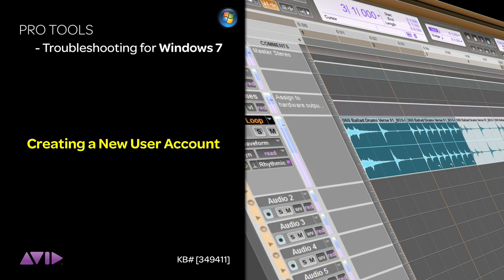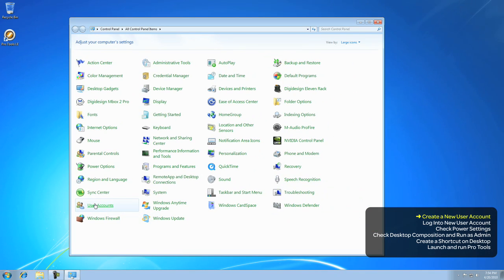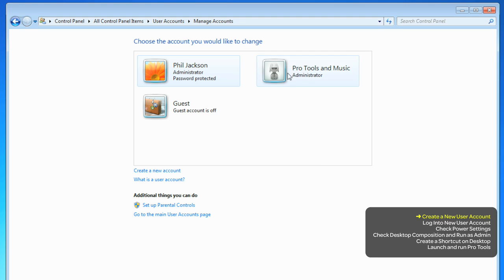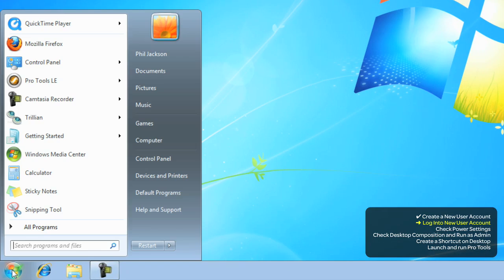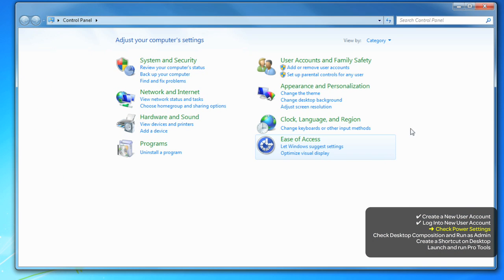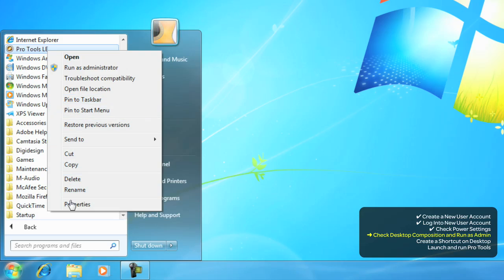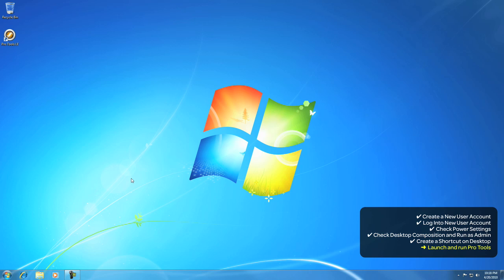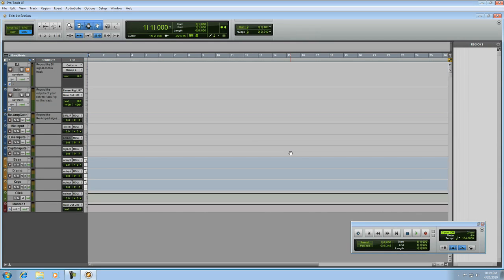Creating a New User - Windows 7 - Pro Tools® Troubleshooting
KB#349411 - CLICK HERE FOR IMPORTANT TECHNICAL LINKS, AND OTHER USEFUL INFORMATION. The videos shows you how to create a New Administrator User account on your computer. Use this technique to troubleshoot your Pro Tools system. It will allow you to find out whether the problem you're encountering is a Global problem, or is related to just your User account. By creating a New Administrator Account, you'll be able to ascertain if the new account, displays the same type of behavior, or error messages as your usual login account when running Pro Tools. If it does not, then the problem is not a global problem. You can either continue using the new account, or try and further troubleshoot why your regular login account has issues. Please watch at 720p for best picture quality.

TECHNICAL LINKS:
Read the AVID Knowledge Base article for this video. KB# 349411

Windows Guide - Windows Vista Optimizations and Troubleshooting KB [211077]

Windows Guide - Windows XP Optimizations and Troubleshooting KB [349591]

Mac Guide - Mac OS X 10.6 Snow Leopard Optimizations and Troubleshooting [349739]

Mac Guide - Mac OS X 10.5 Leopard Optimizations and Troubleshooting [349731]